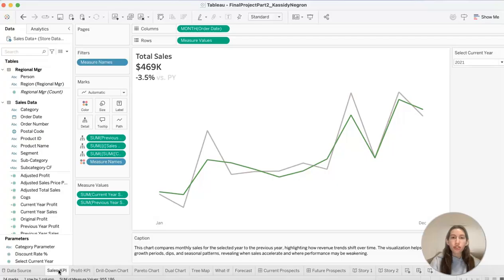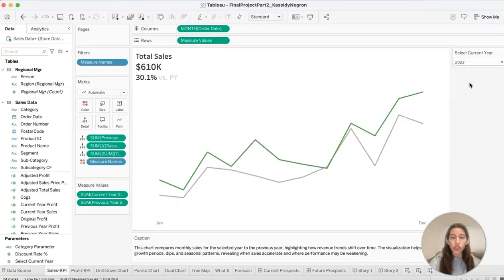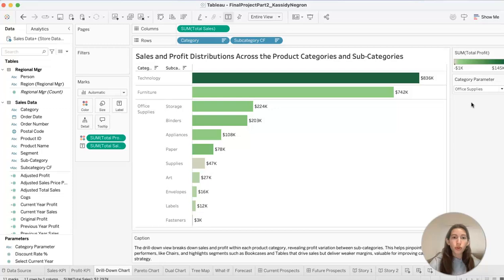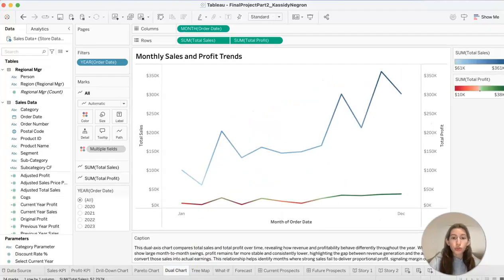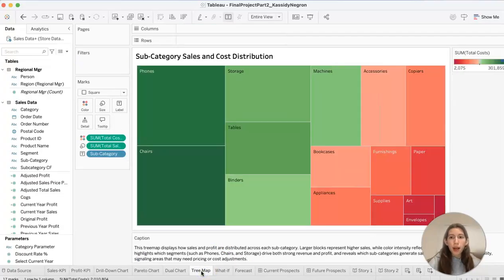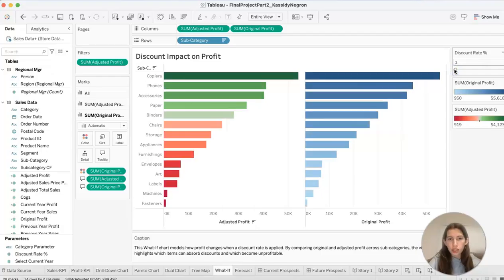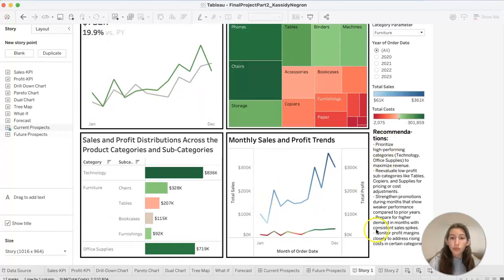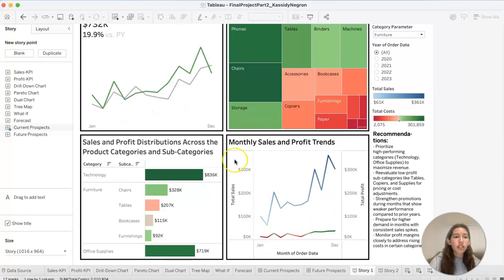Storedata Set Dashboard